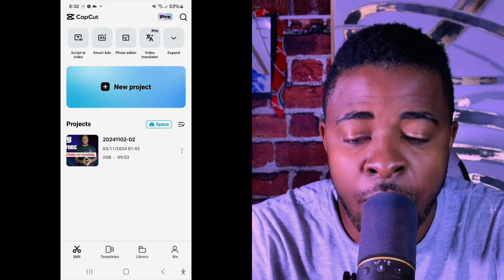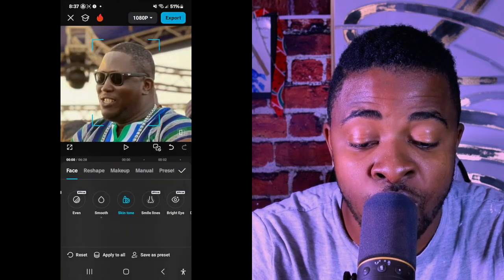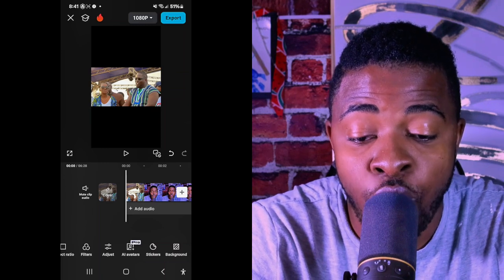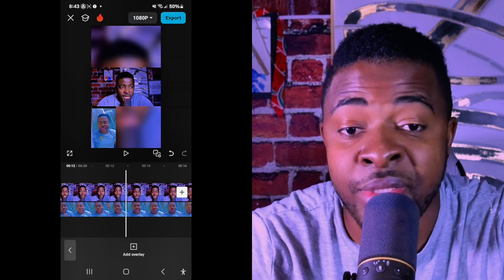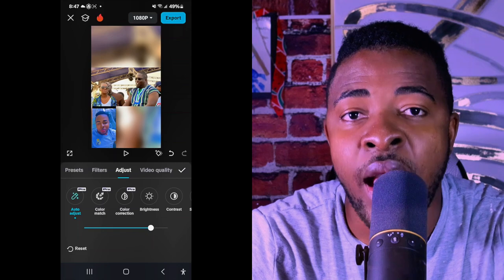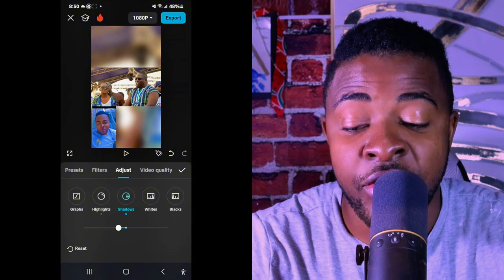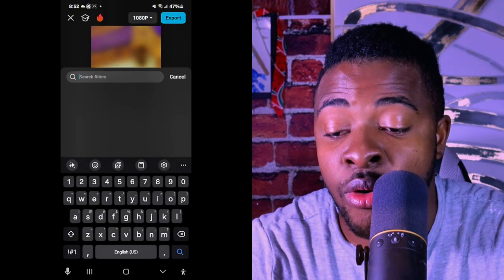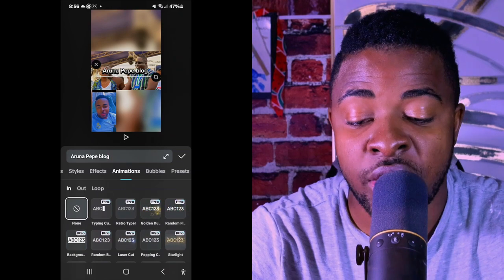How to Edit in Capcut Mobile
From mastering editing techniques to insights on social media success, join us to unlock your creative potential and thrive online!